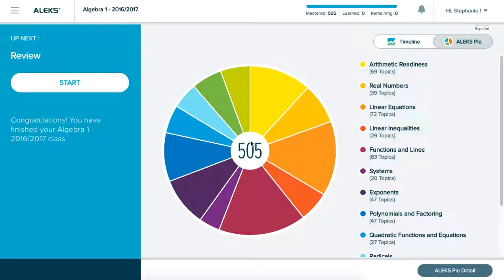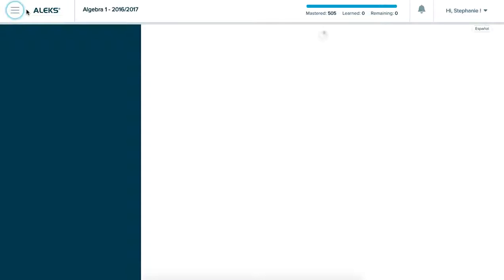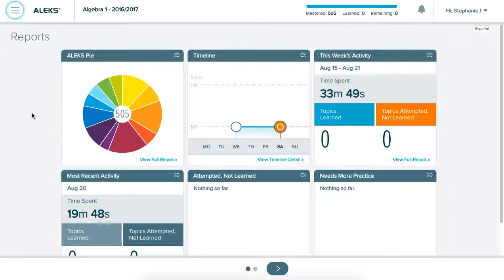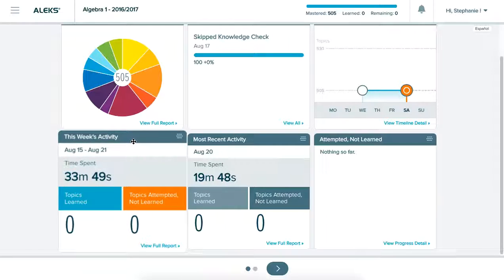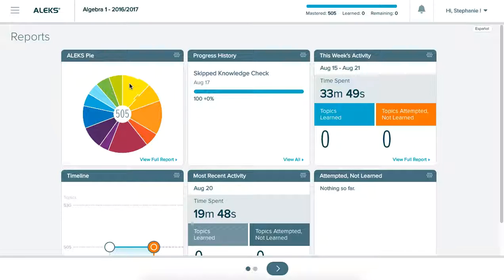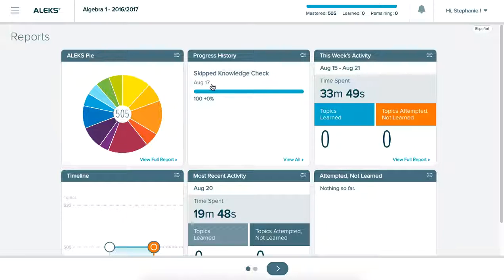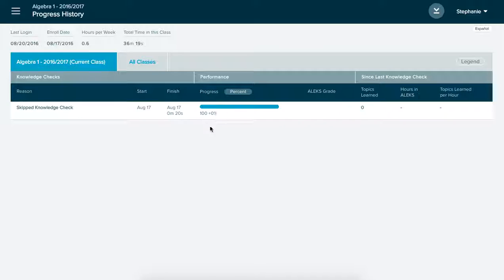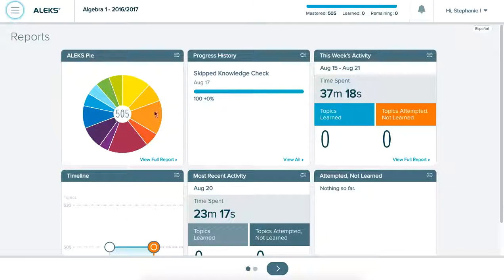ALEKS Progress and Time Reports Tutorial